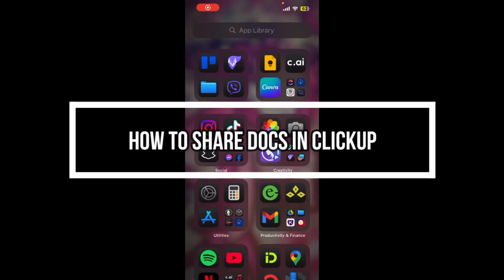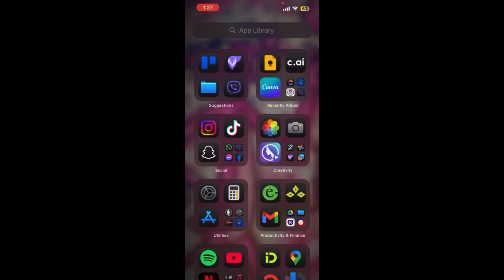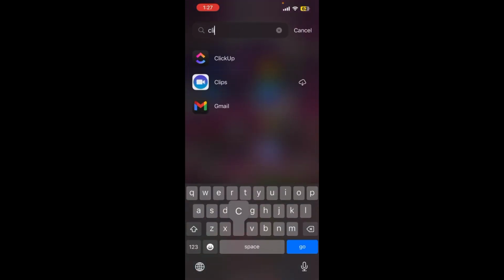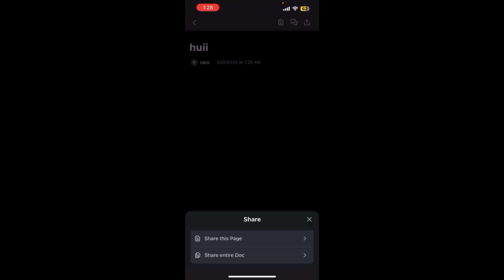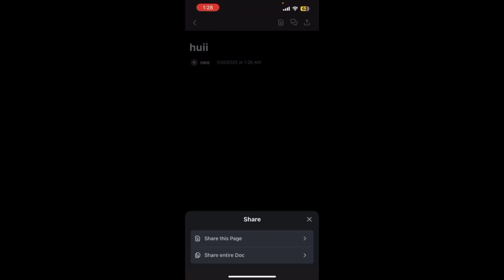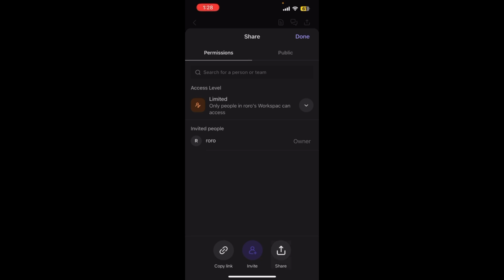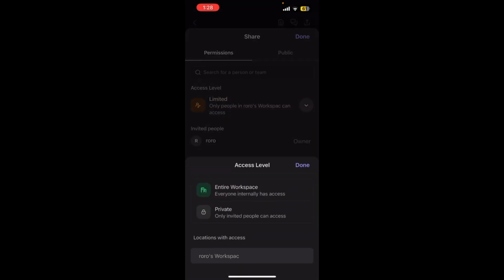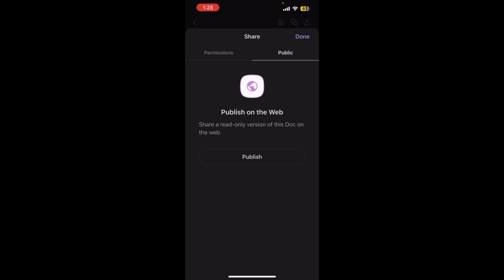How To Share The Docs In ClickUp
This video is on how to share the docs in ClickUp. If you're a complete beginner on this, watch the video until the end for detailed learning.